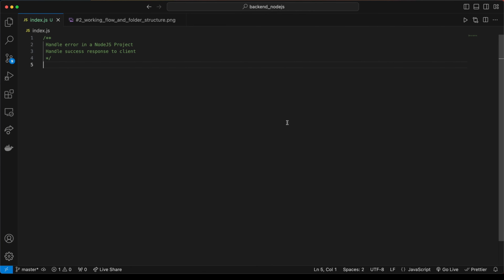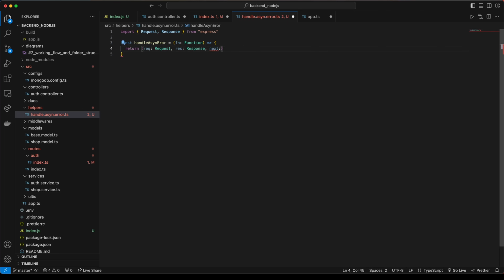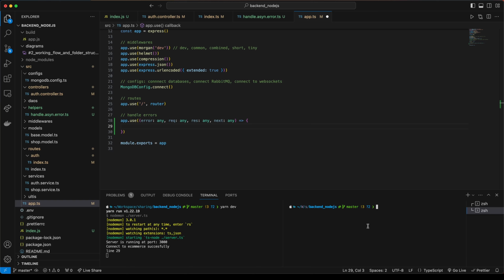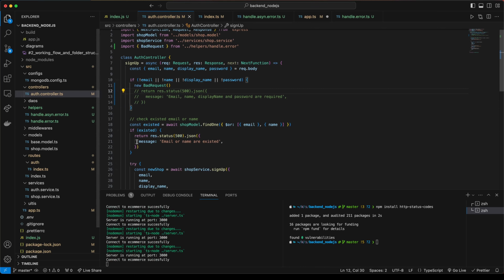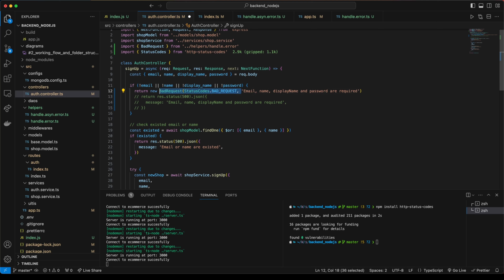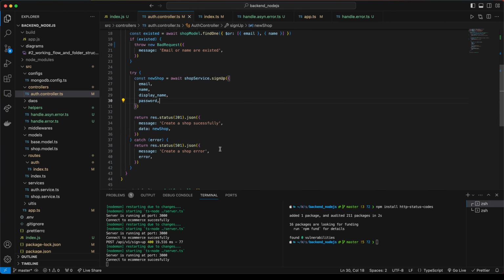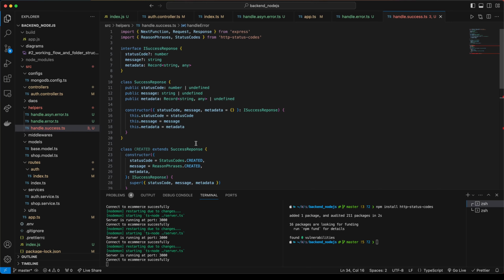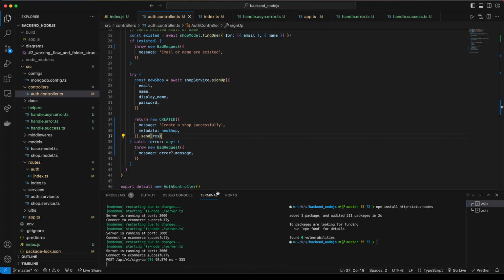#6 Handle Error | NodeJS advance course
This video will talk about how we can handle error and the way to response success data to client

Timestamp:
0:00 Intro follow to handle error
0:42 Create handle error helpers
22:08 Handle success response
30:32 Summary